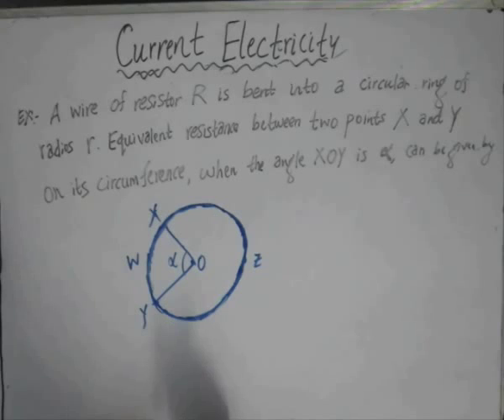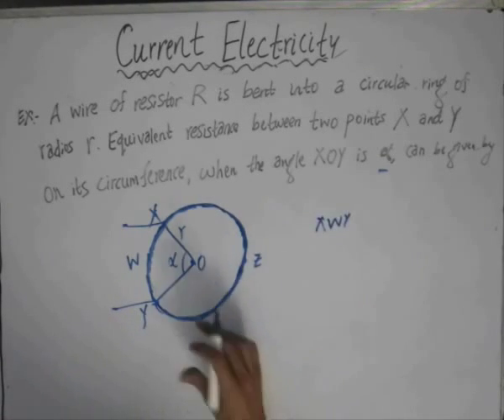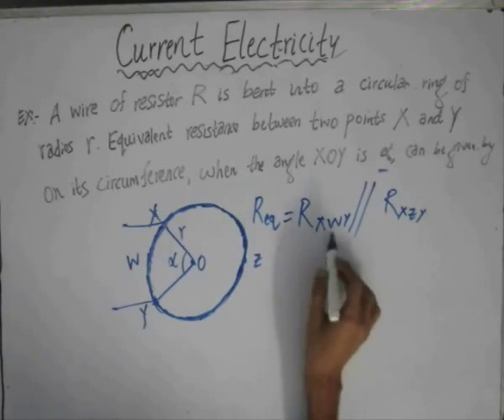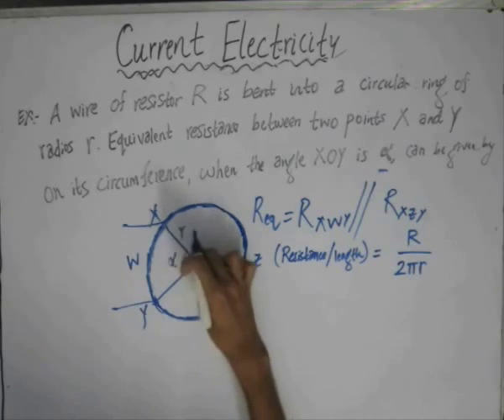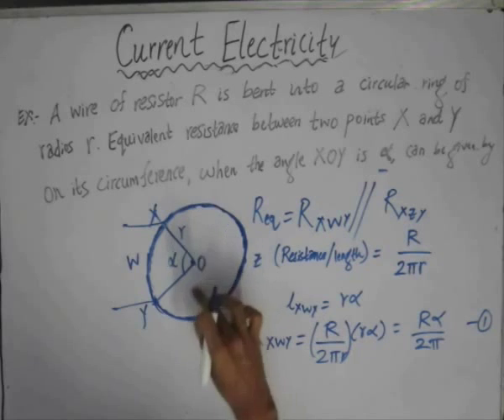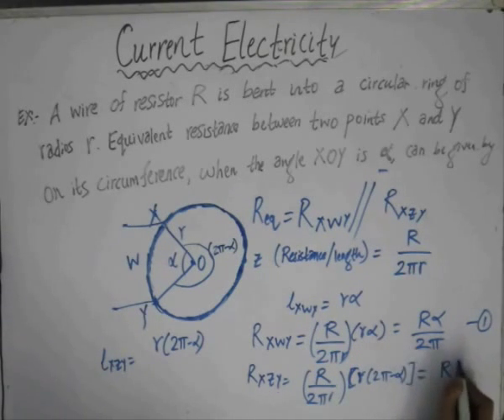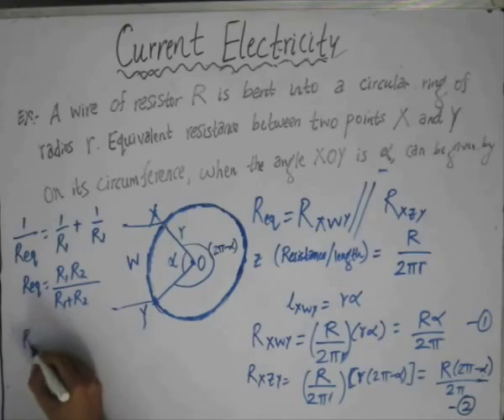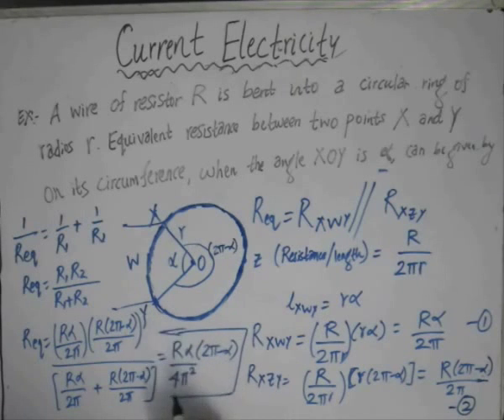Current Electricity, Lecture 10, Physics IIT JEE (A Problem on Equivalent Resistance)